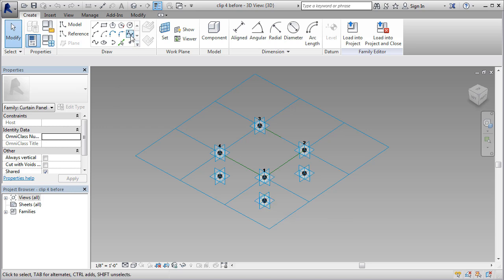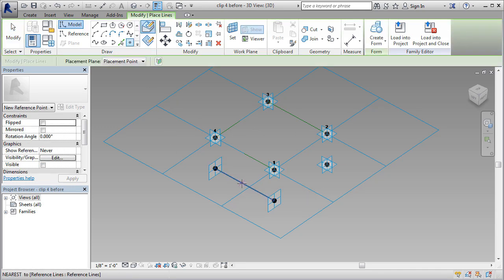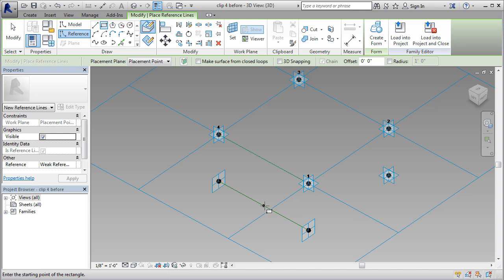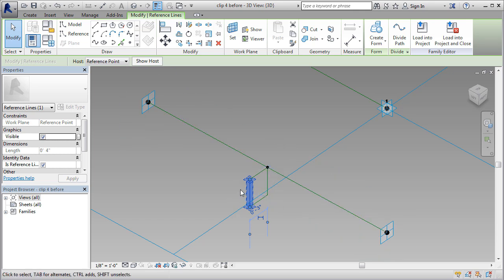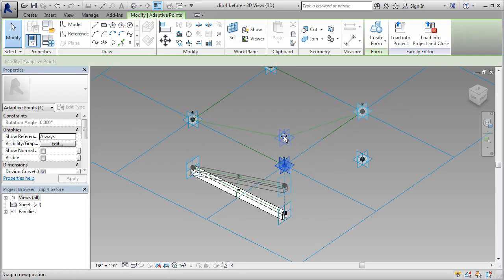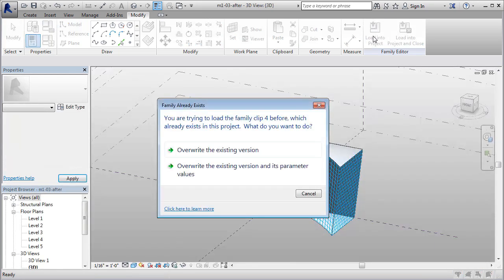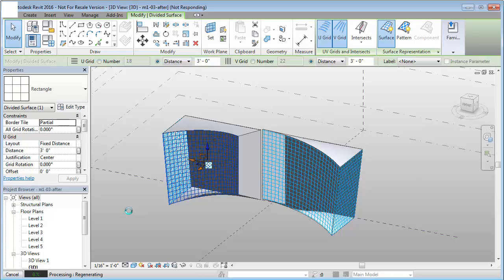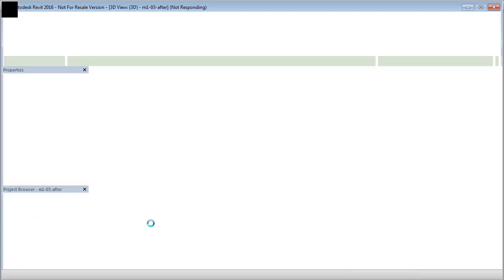Creating 3D Geometry for Adaptive Patterns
In this video, you'll learn how to work with draw tools and reference lines to create flexible 3D geometry.

4,500+ tech training courses unlimited and online.